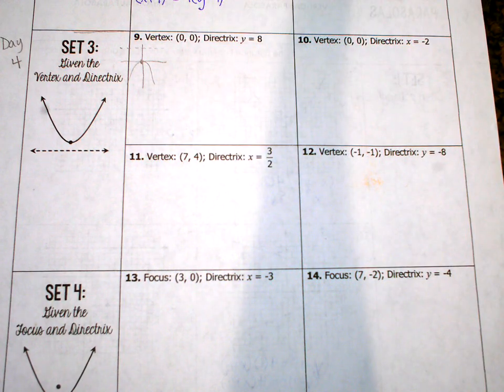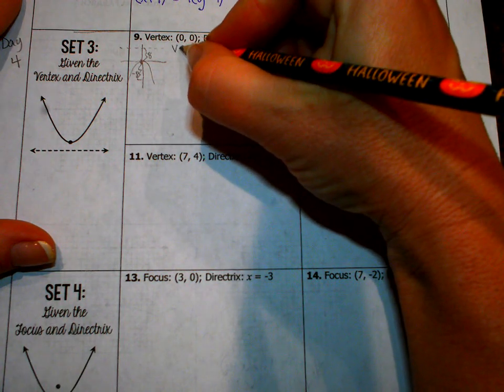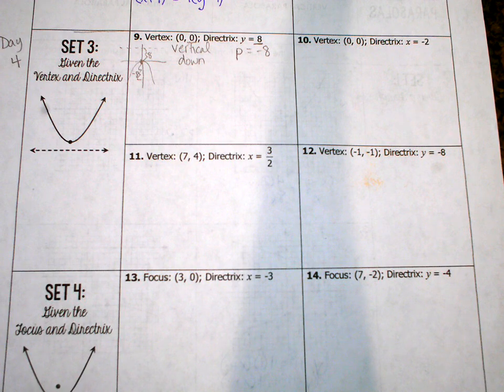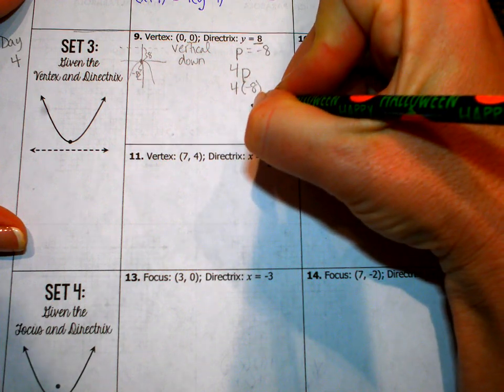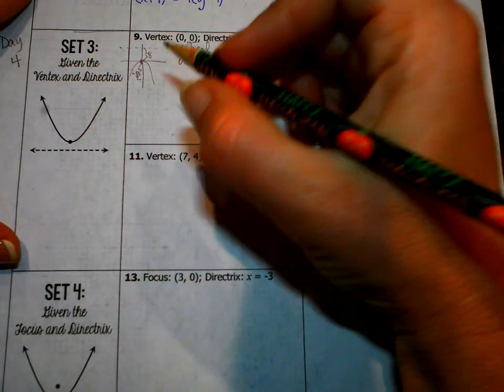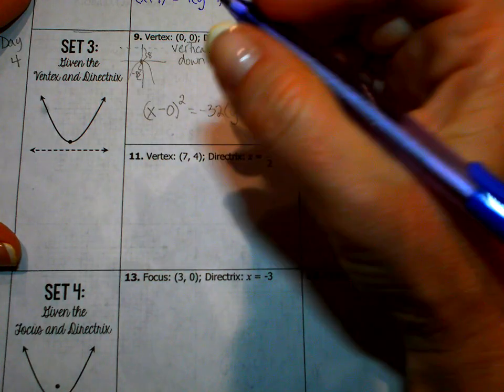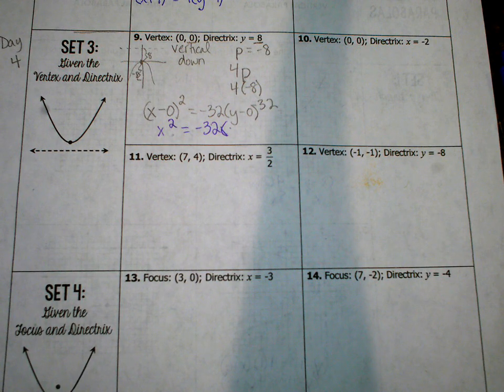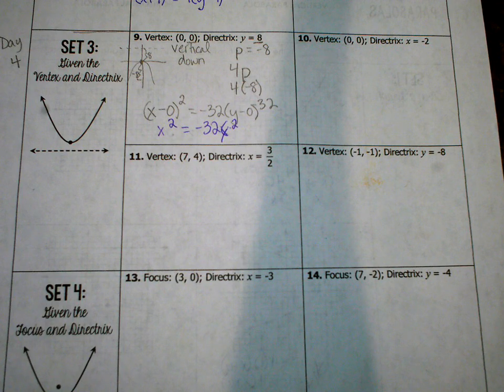Parabolas Day 4 given V&D, F&D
Writing the equation of a parabola given
- Vertex and directrix
- focus and directrix